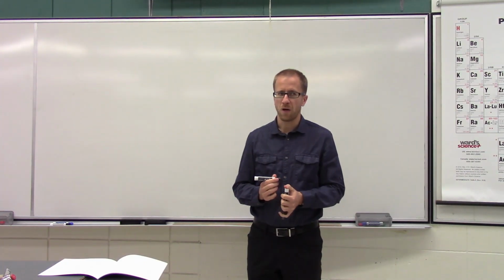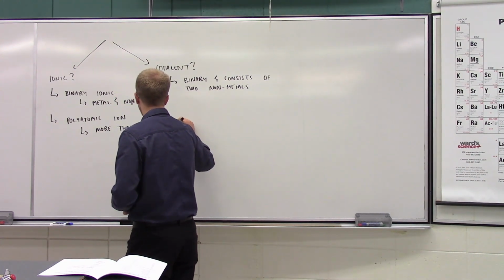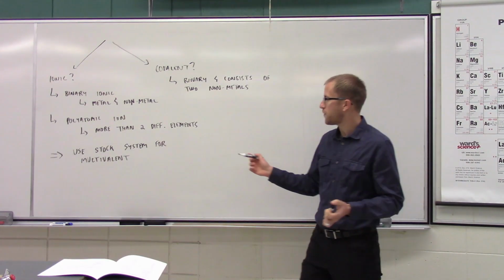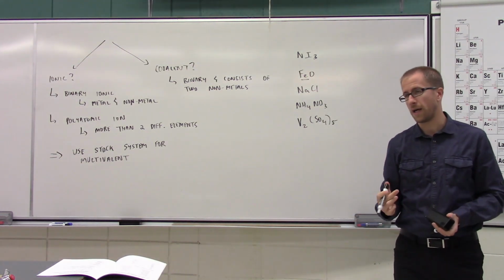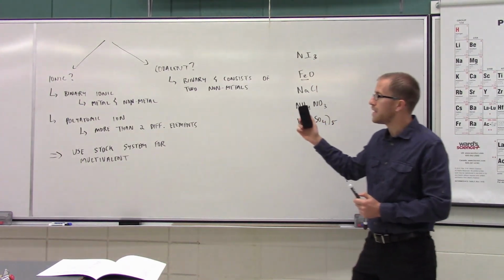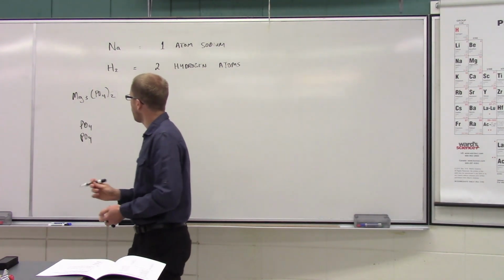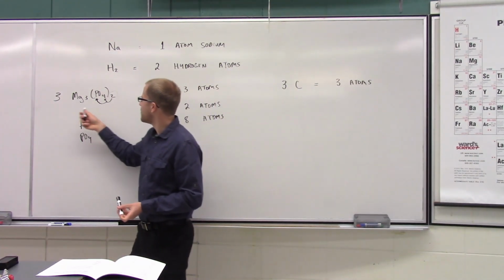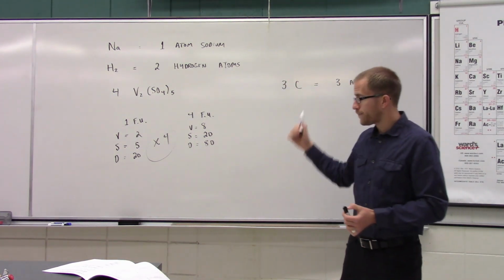Review and Counting Atoms